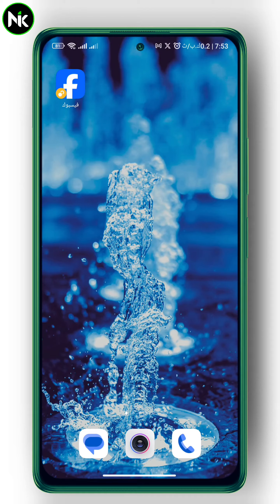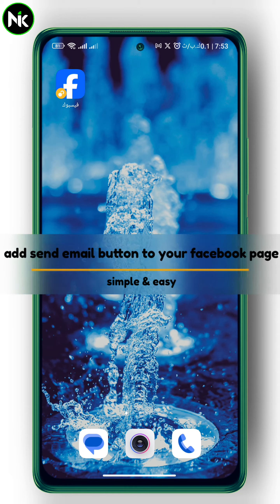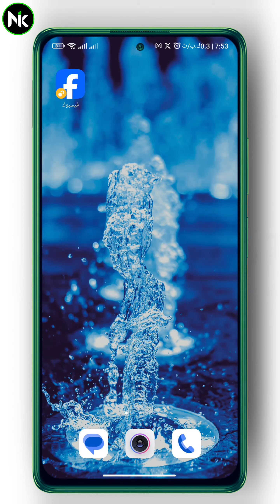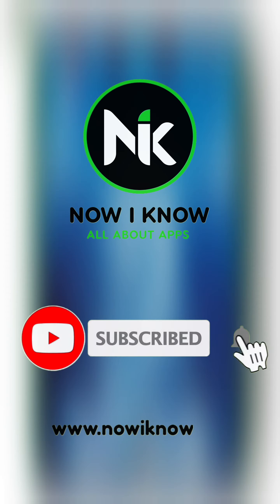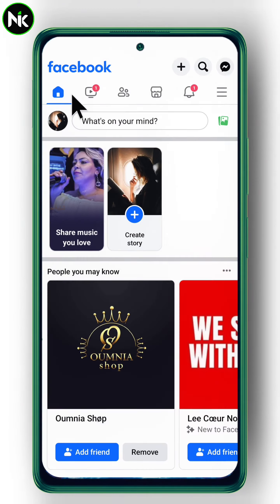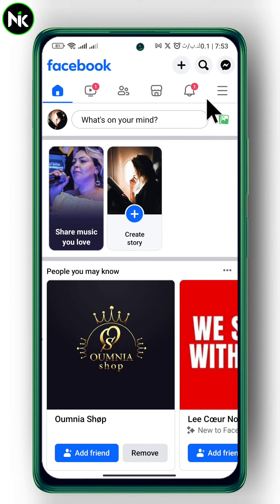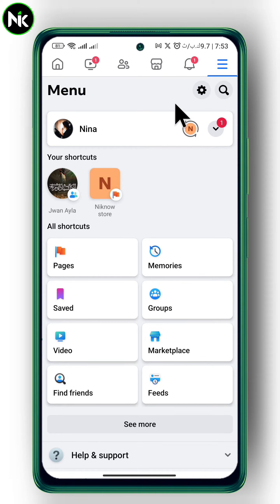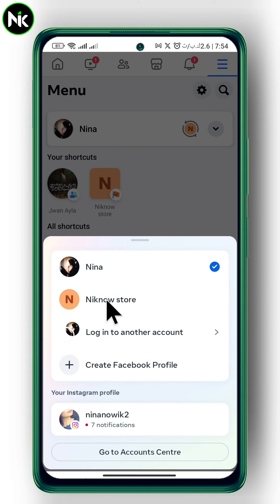How to add send email button on facebook page 2024